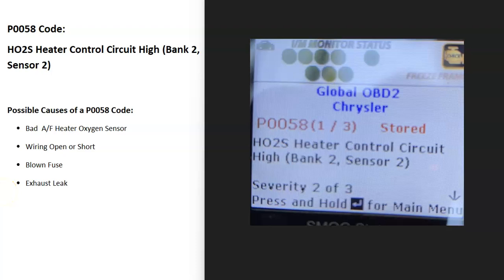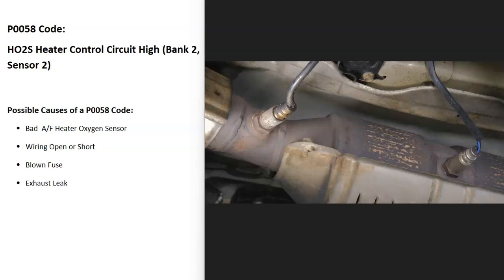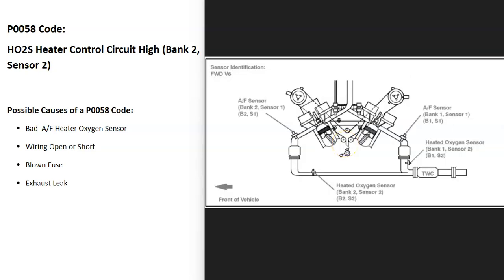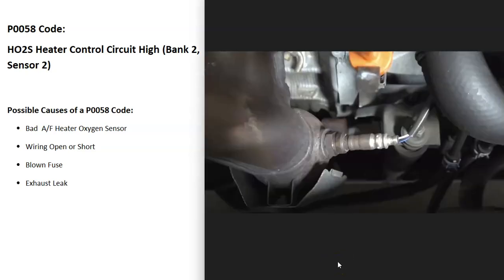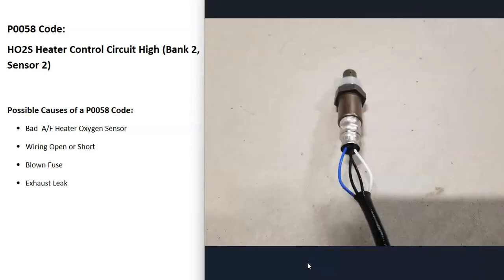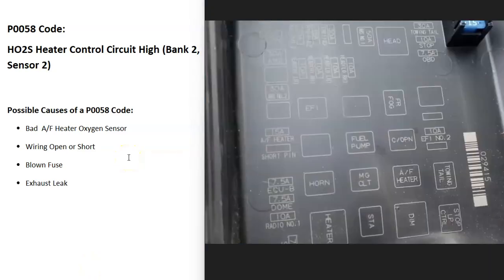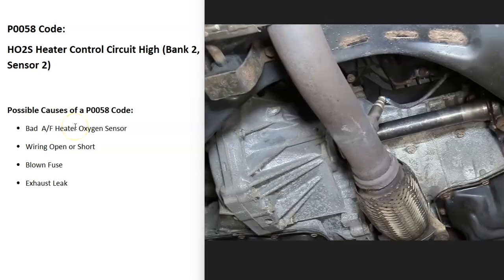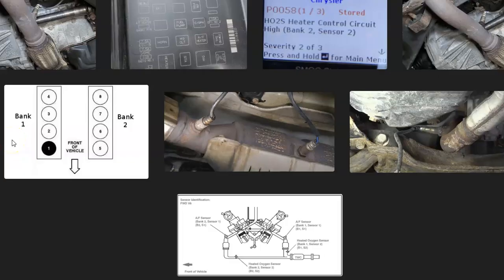Causes and Fixes P0058 Code: HO2S Heater Control Circuit High (Bank 2, Sensor 2)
How to fix a P0058 engine code: HO2S Heater Control Circuit High (Bank 2, Sensor 2)
How To Test Oxygen Sensor Heater Element Video:

Possible Causes of a P0058 Code:
Bad A/F Heater Oxygen Sensor
Wiring Open or Short
Blown Fuse
Exhaust Leak